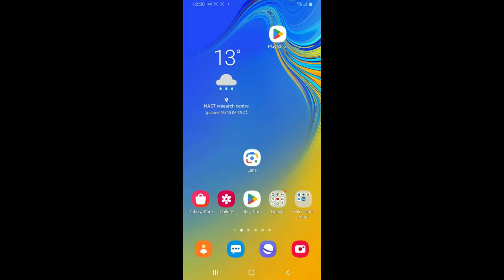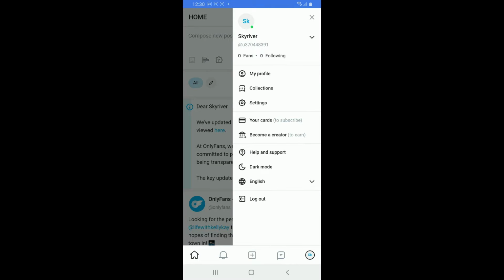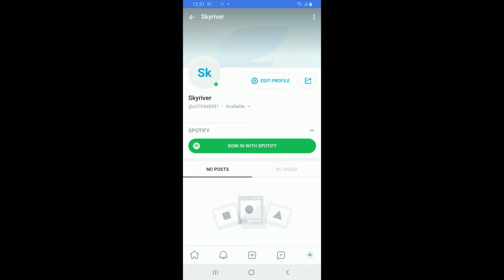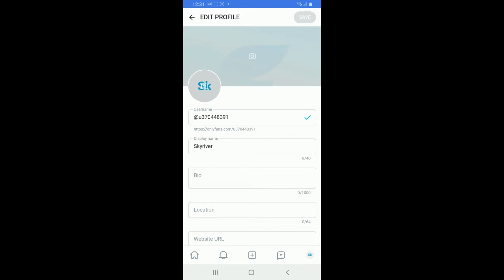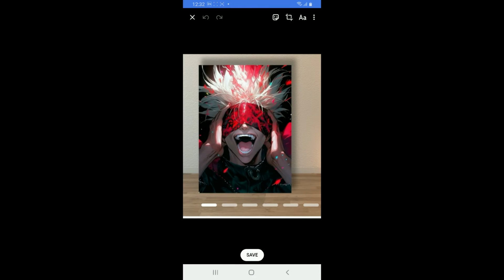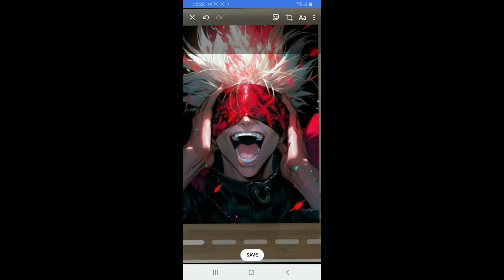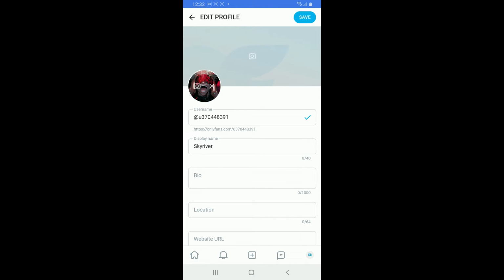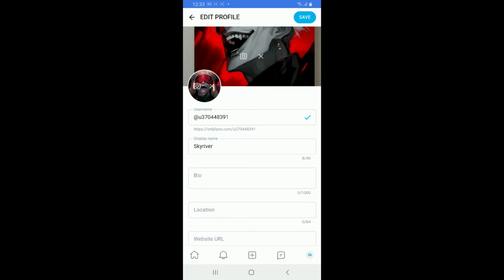How To Add Picture On OnlyFans Account 2024?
Looking to enhance your OnlyFans content with eye-catching visuals? In this video, discover the simple yet effective method to seamlessly add pictures to your OnlyFans profile. Whether you're a seasoned creator or just starting out, mastering this skill can elevate the quality of your content and attract more subscribers.